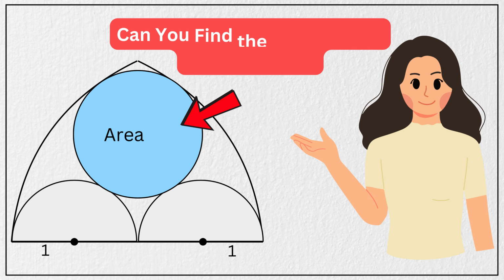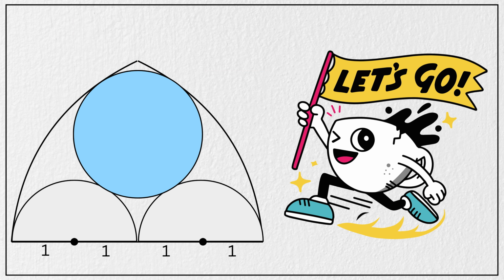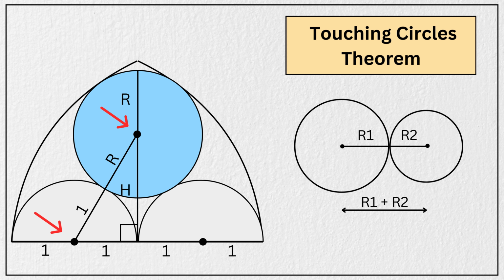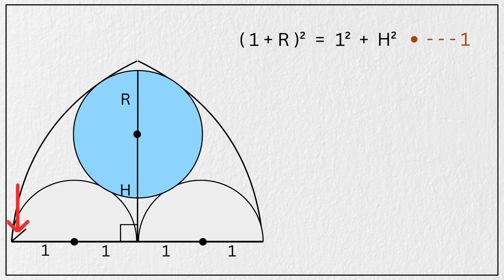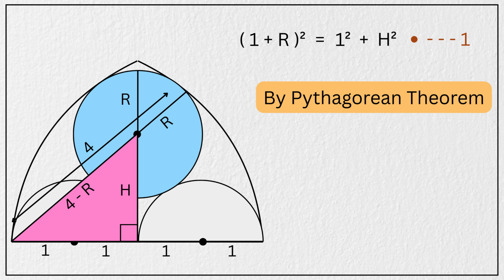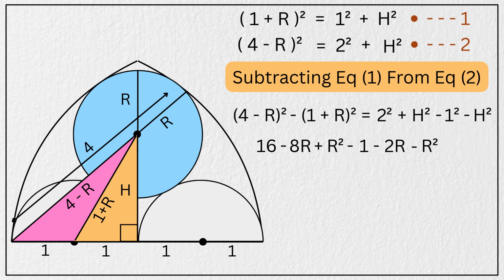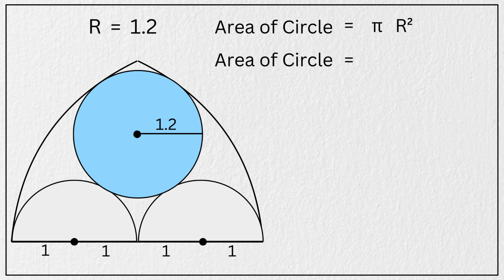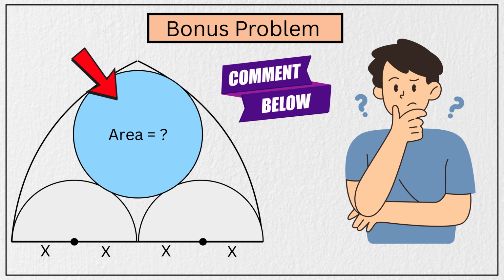Only Math Geniuses Can Solve This Tricky Geometry Question!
This fascinating geometry puzzle asks you to find the area of the blue circle hidden between semicircles and a larger arc.

At first glance, it looks simple, but most people end up making mistakes! In this video, we’ll break down the problem step by step and solve it using smart geometry concepts and logical reasoning.

Perfect for SAT, ACT, competitive exams, Math Olympiad, and even job interview preparation where problem-solving skills are tested.

 If you love brain teasers, math puzzles, and geometry tricks, this challenge is for you. Watch till the end and see if you can solve it before we reveal the answer!

About M_Mathematics